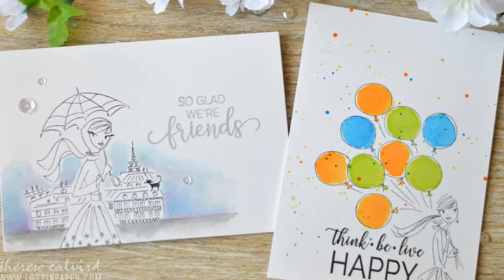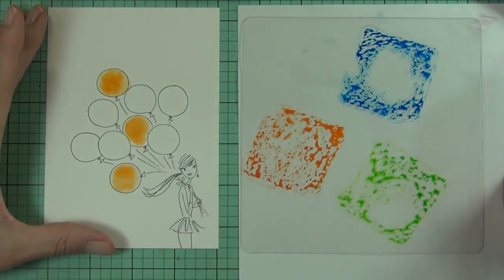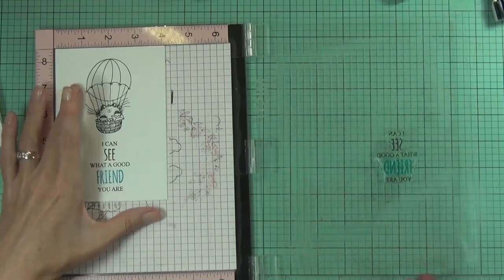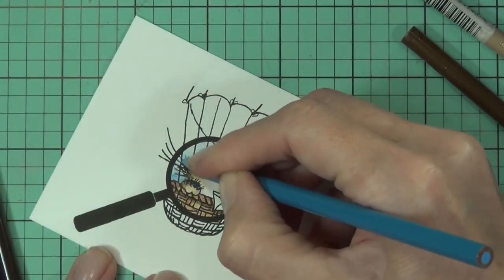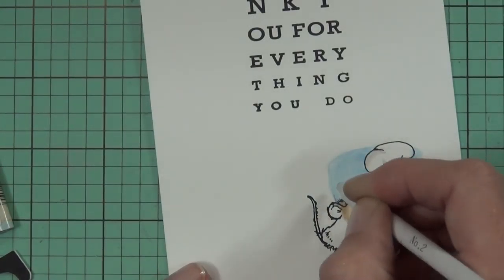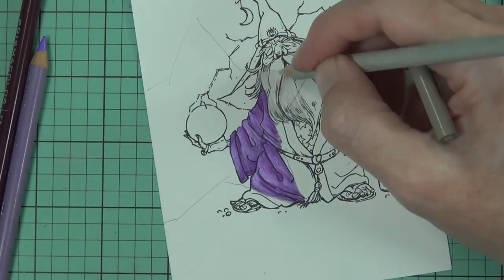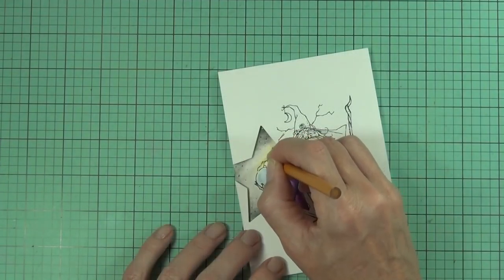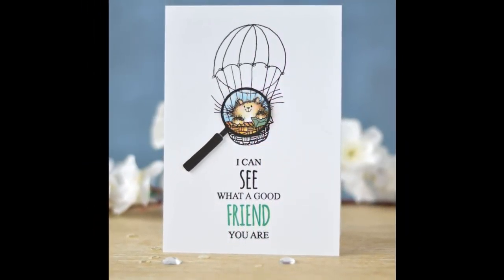Spotlight Colouring - Gimme 5 Penny Black!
I am so excited to share today's EASY technique for this Penny Black Gimme 5 video.  I had so much fun creating these cards using Spotlight Colouring!
For more information including a full list of supplies and pics you can head to my blog here

Happy Papercrafting!
Therese